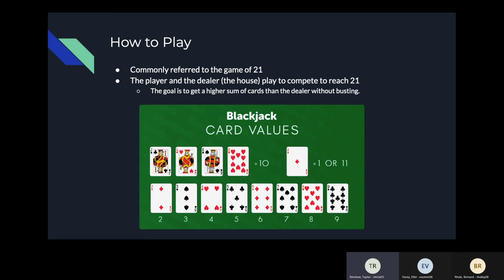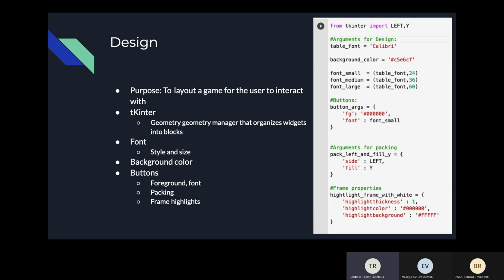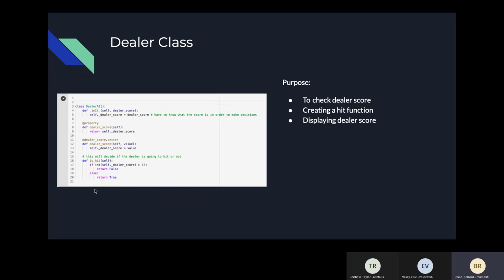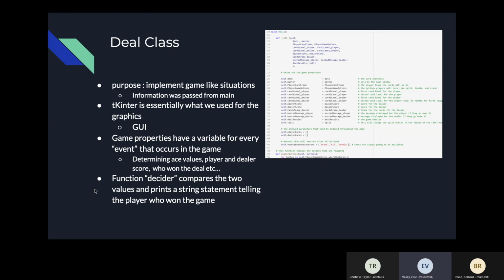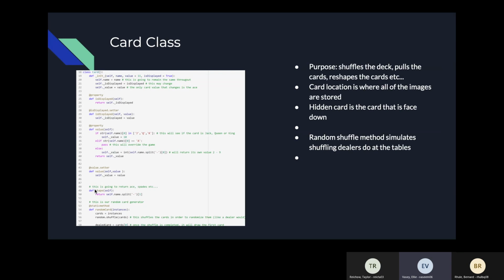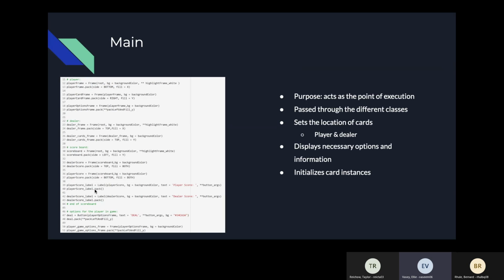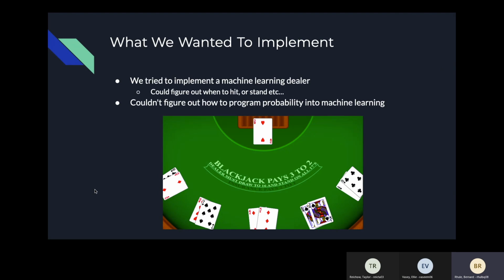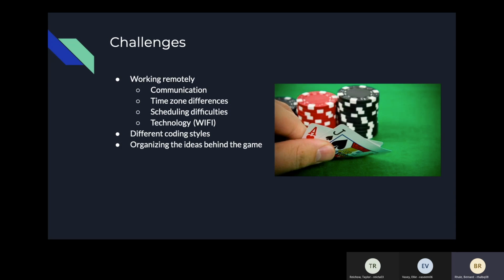BlackJack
Artificial Intelligence - COMP SCI 464
By: Bernard, Ellie, and Taylor